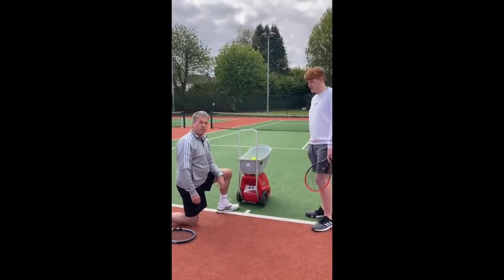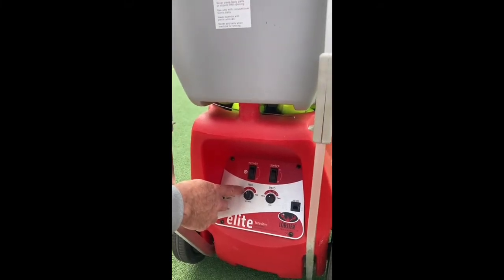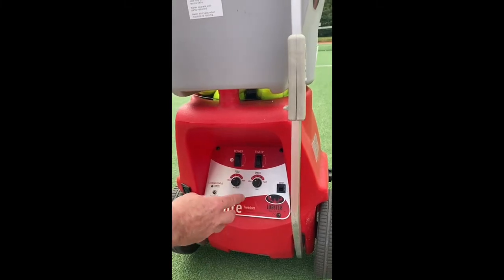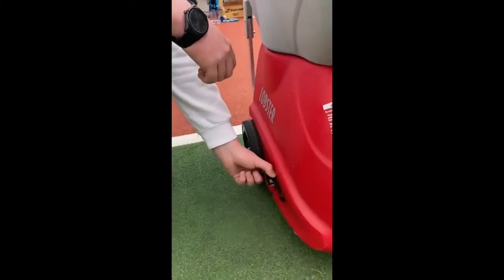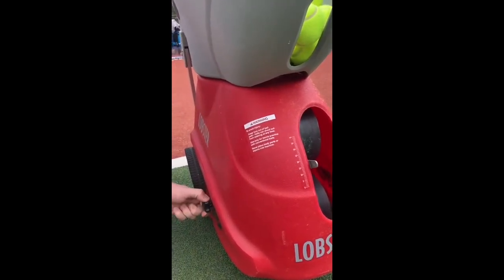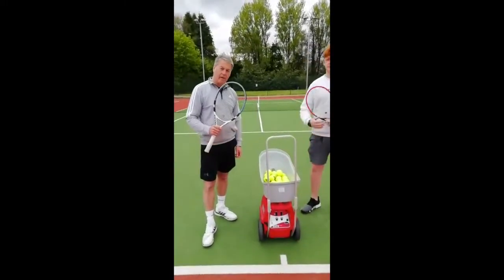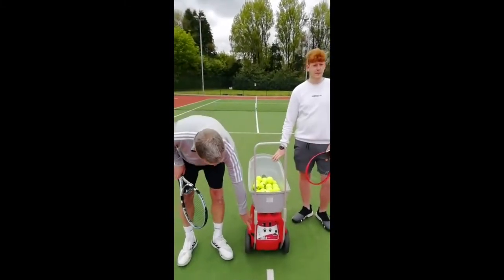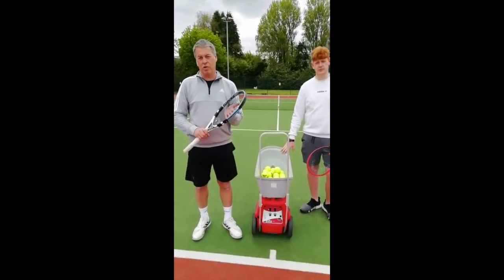Ball Machine Demo Video